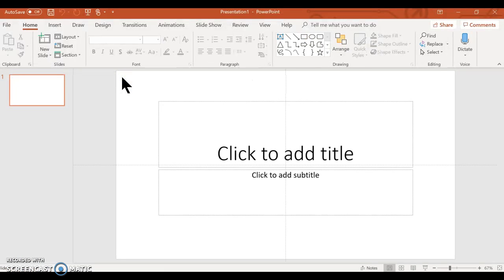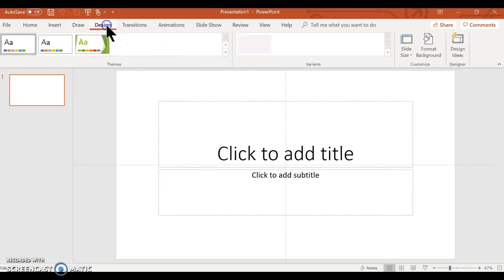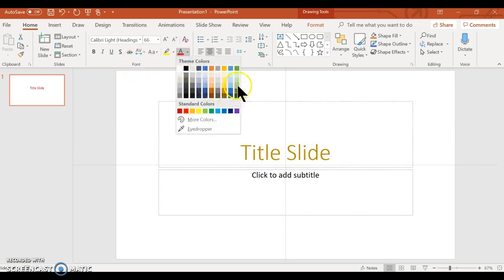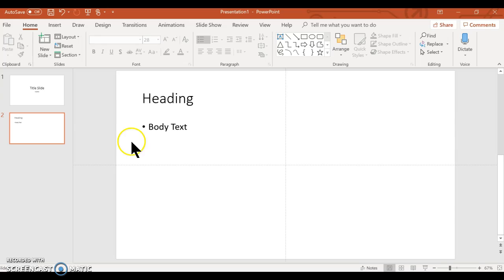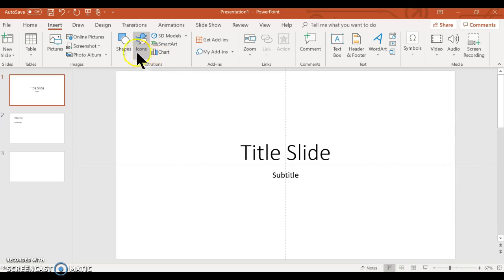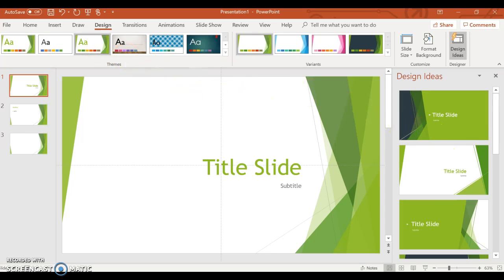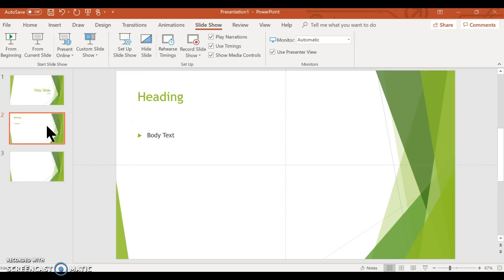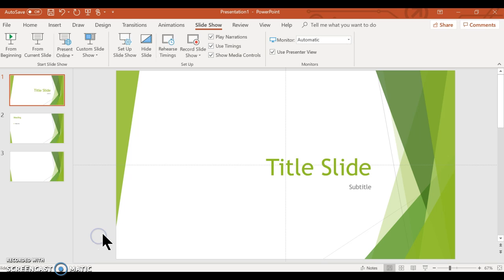PowerPoint Basics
This is a tutorial that teaches the basics of PowerPoint